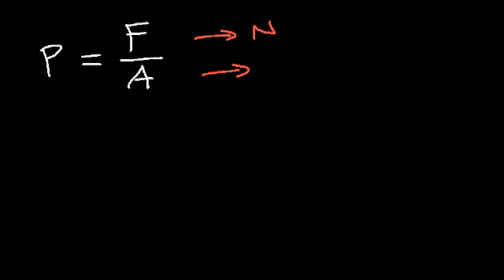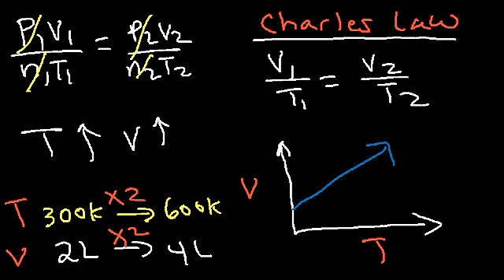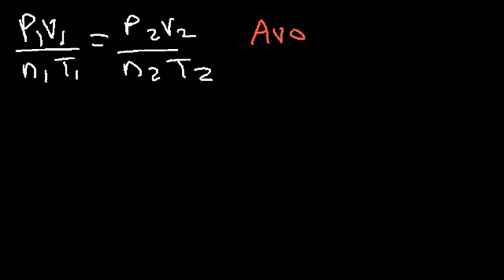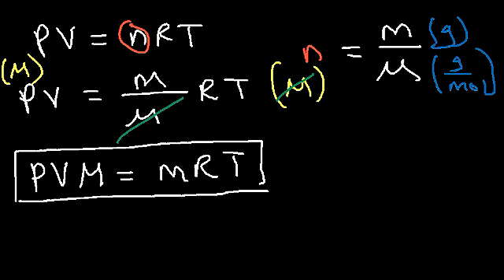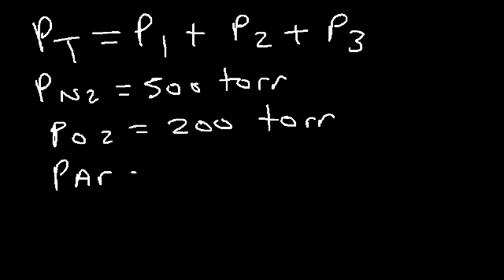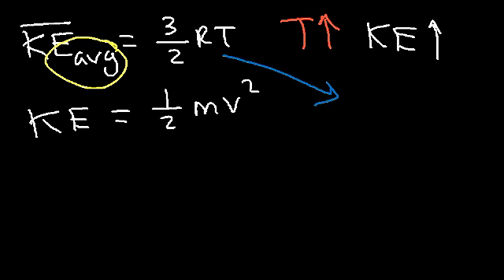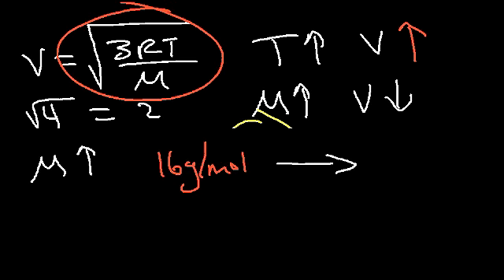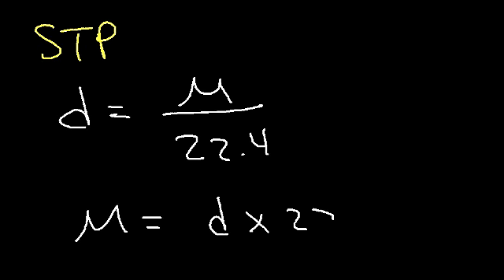Gas Laws - Equations and Formulas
This video tutorial focuses on the equations and formula sheet that you need for the gas law section of chemistry.  It contains a list of equations as well as the fundamental concepts, relationship, and units that you need to know as well.